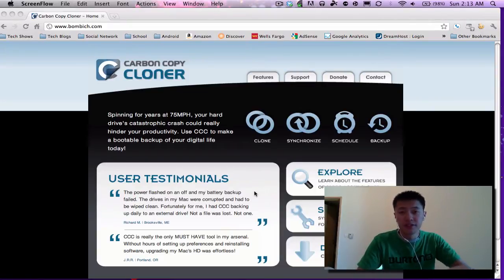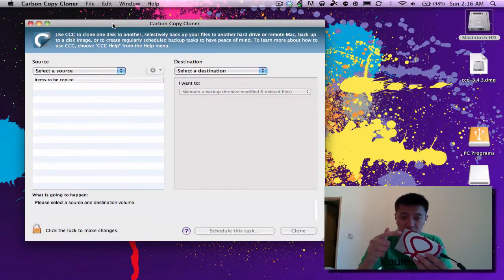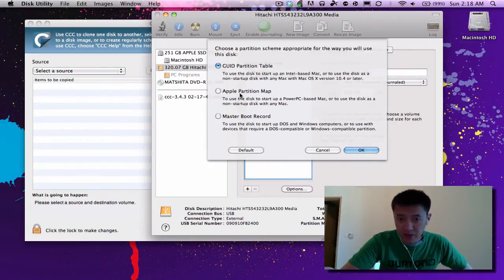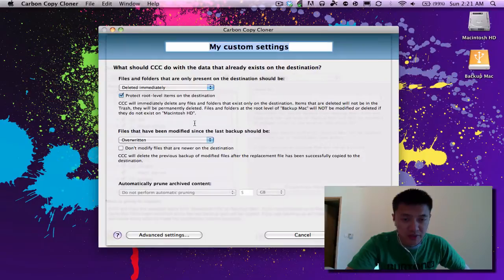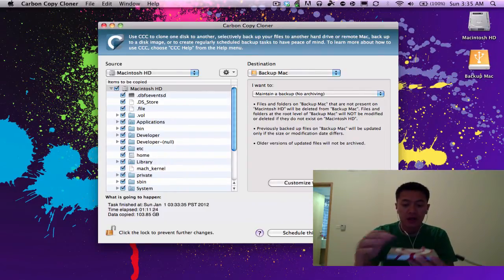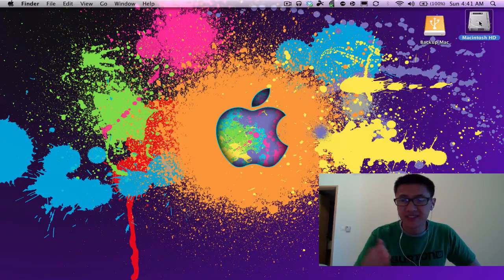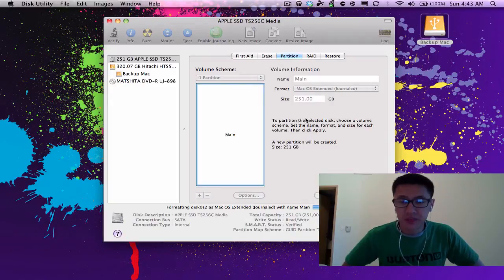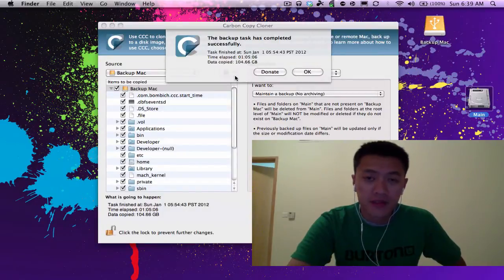Backing Up Snow Leopard 10.6 with Carbon Copy Cloner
Carbon Copy Cloner (CCC) is great because it's easy to configure, it gets the job done quickly, and you can pretty much set it and forget it. Cloning a disk can be as simple as selected a source disk and destination—whether that destination is another hard drive, a disk image, or a network share. From there you just click the "Clone" button and CCC does all the work. If you don't want to backup an entire drive, however, CCC can handle incremental and partial backups as well. It can also sync files between two drives, and you can choose to archive old or deleted files or just keep the backups completely identical. If you want your disk cloning and backups to be almost completely hands-free, you can schedule backups or tell CCC to start the backup process when a specific disk is connected to your machine. Basically, whatever you need it to do it can handle and it will get the job done fast, easy, and free of charge.